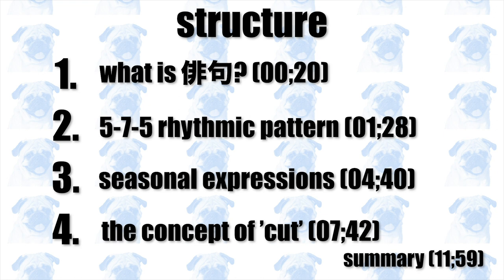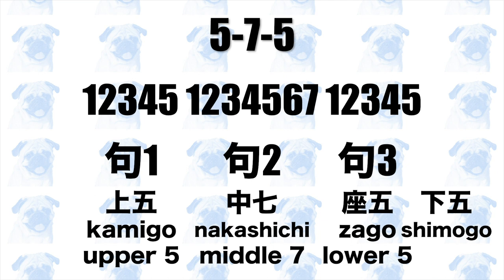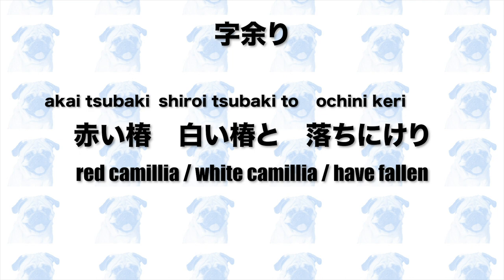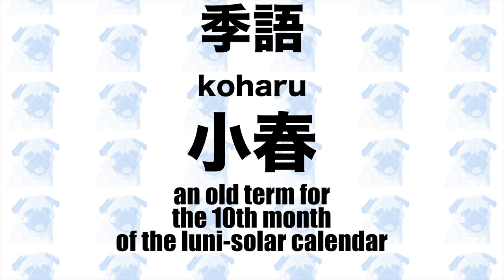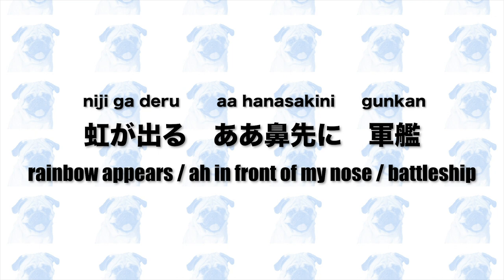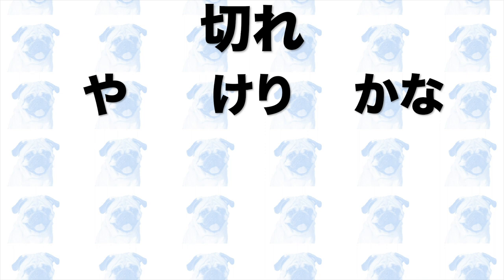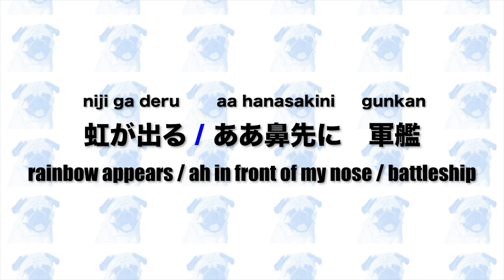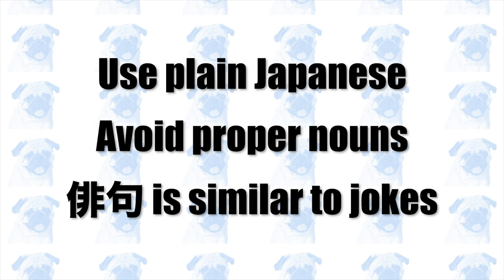俳句/Haiku [Phonology #2.2.1]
This video explains what 俳句/haiku is. It contains a lot of technical details.

This video took so much time to write and edit.

Section 2 (川柳/senryu) is coming soon. Section 2 was supposed to be included in this video but I didn't want to make it too long.

俳句/haiku
古池や　蛙飛びこむ　水の音 (松尾芭蕉)
赤い椿　白い椿と　落ちにけり (河東碧梧桐)
虹が出る　ああ鼻先に　軍艦 (秋元不死男)
柿くへば　鐘が鳴るなり　法隆寺 (正岡子規)
さまざまの事おもひ出す桜かな (松尾芭蕉)